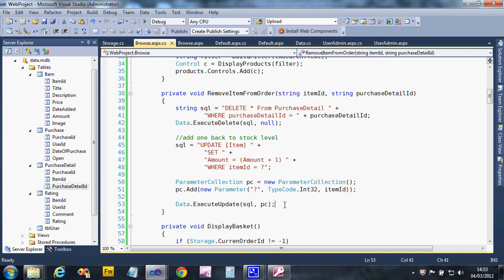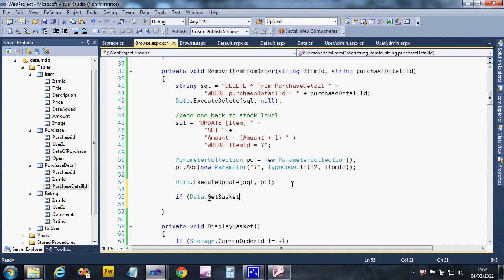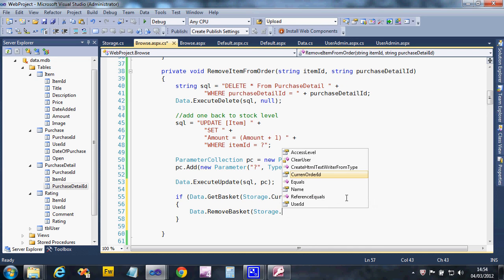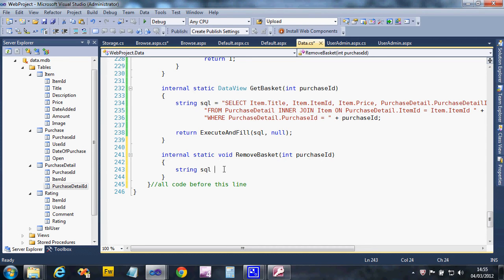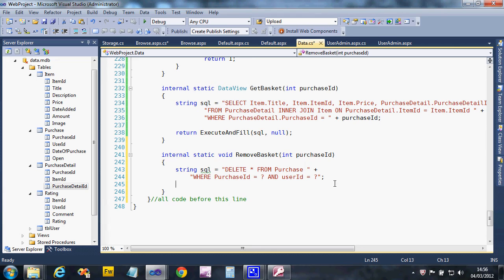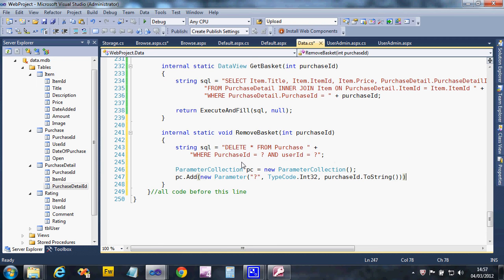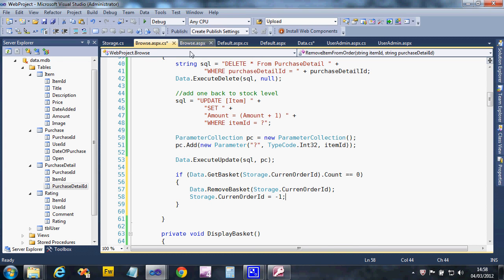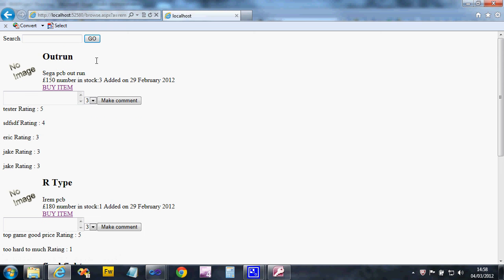Browsing products: part seven - Remove basket if no items exist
This final video shows you how to remove empty orders if the user has taken everything out of their basket.